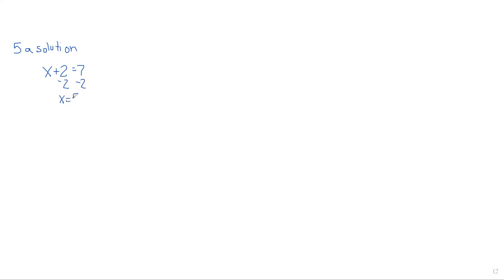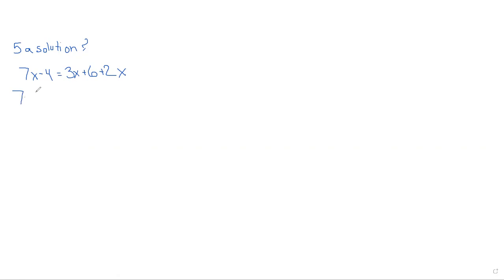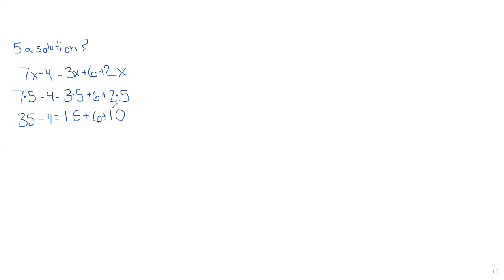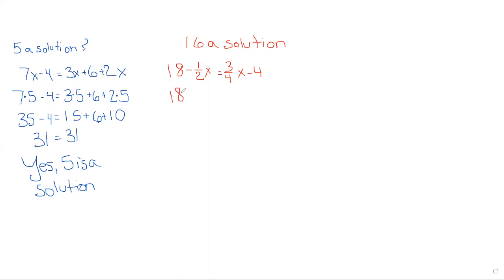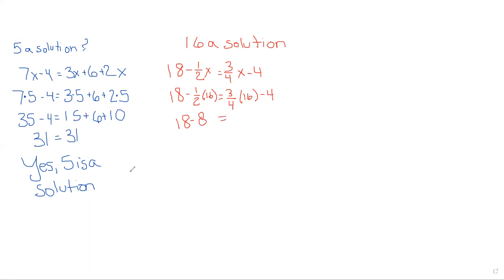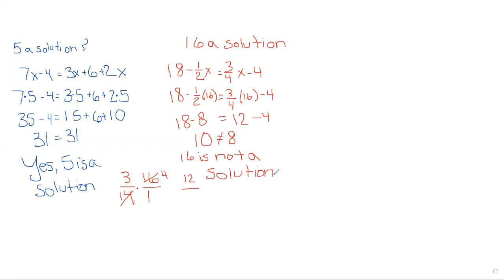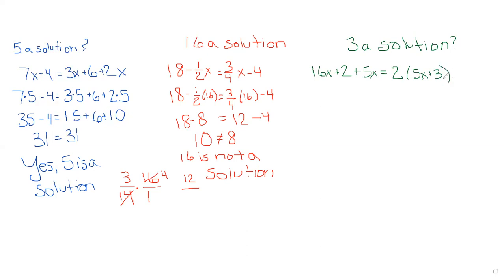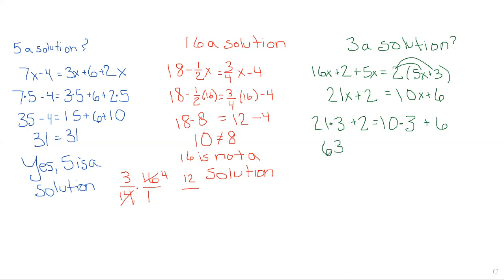Solutions to systems of equations